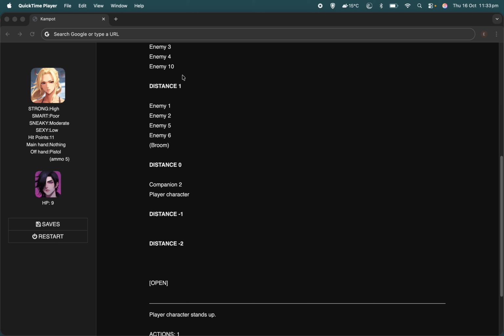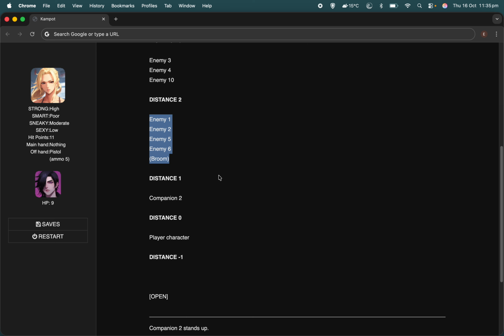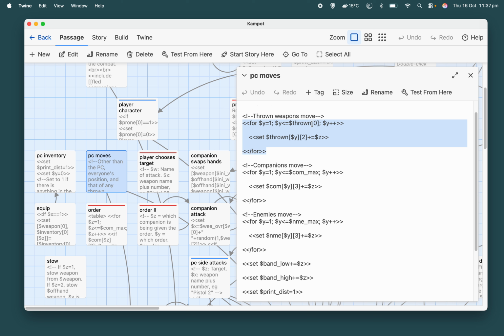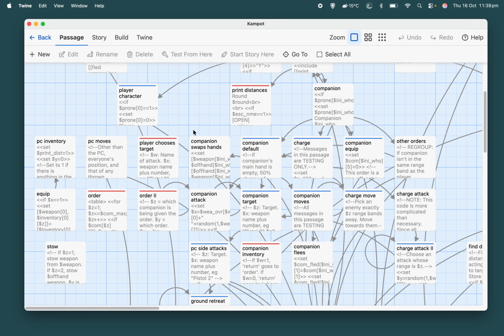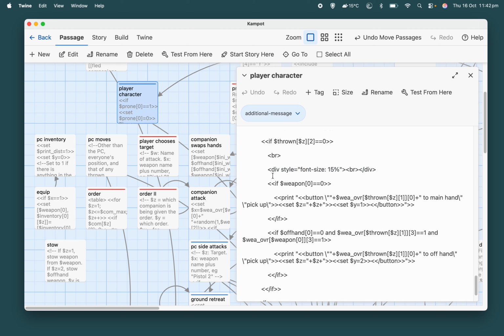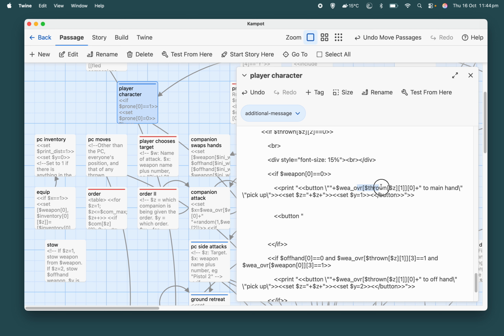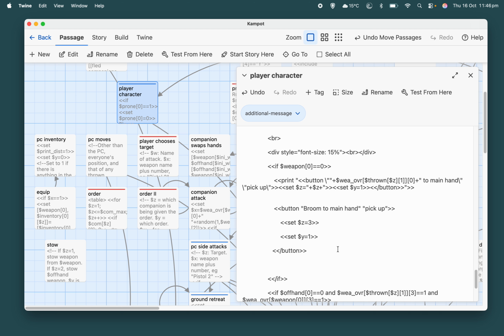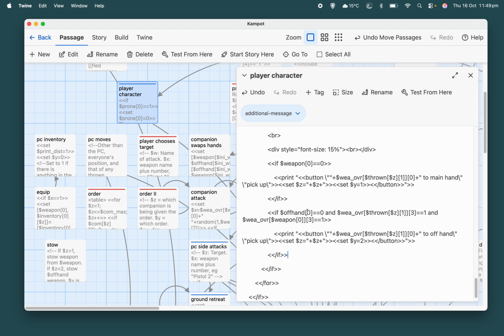340: Weapons on the battlefield (Twine Sugarcube)